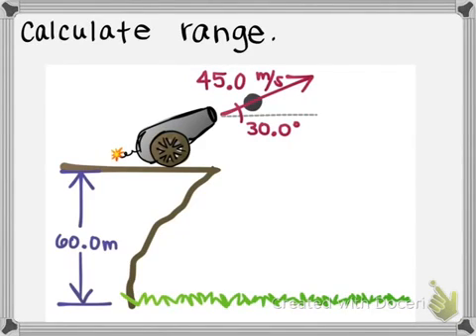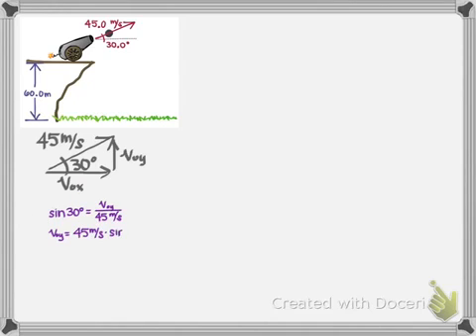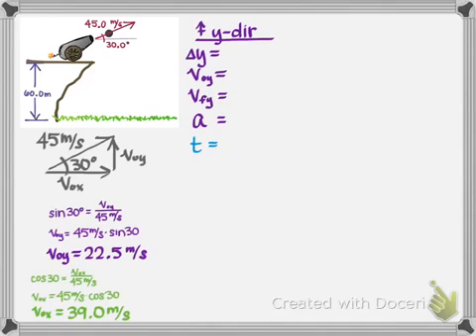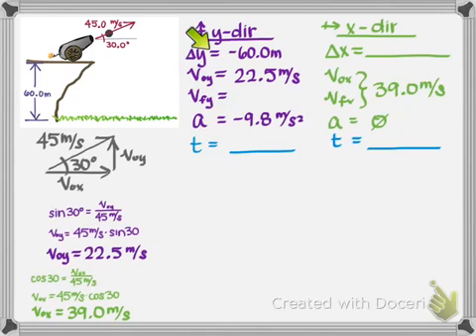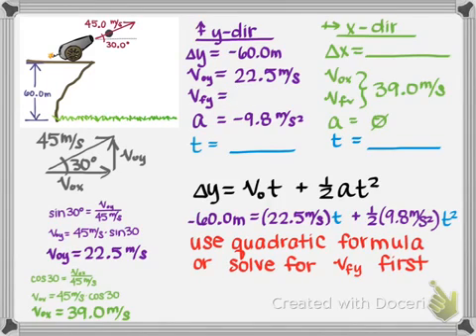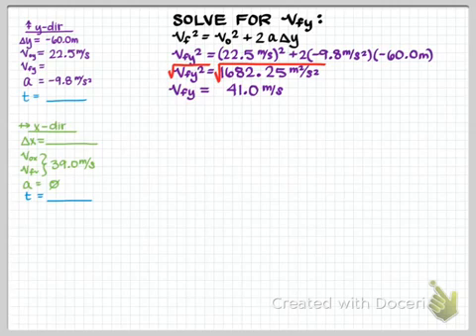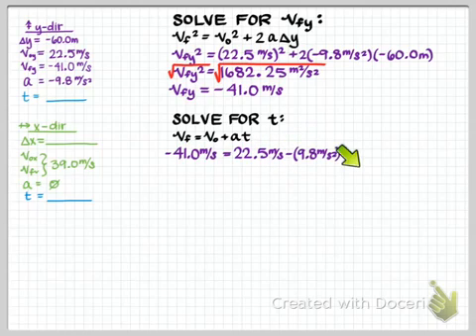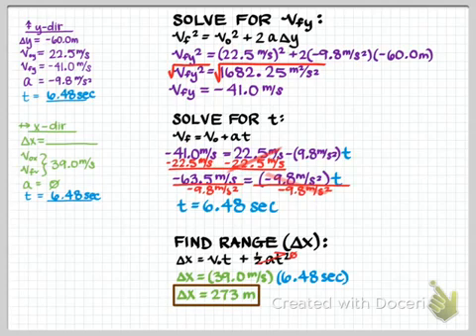Range from Cannon Shot off Cliff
Calculating the range of a cannonball shot from a cannon on a cliff given the height of the cliff and the initial velocity of the cannonball.